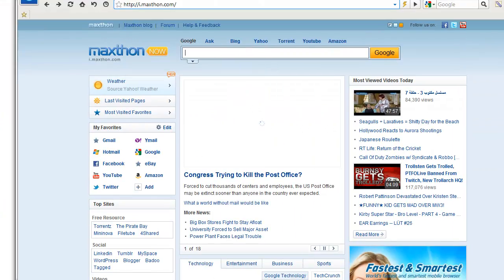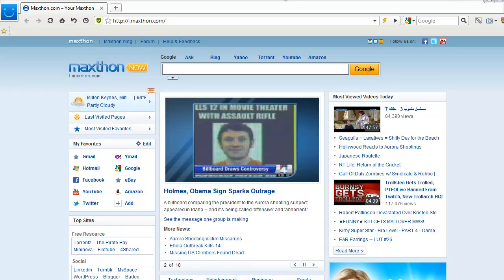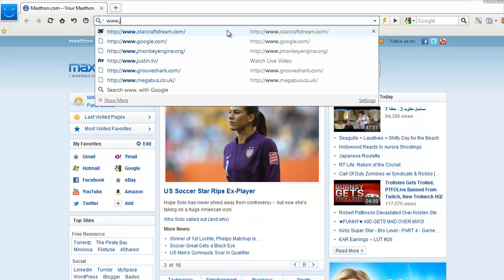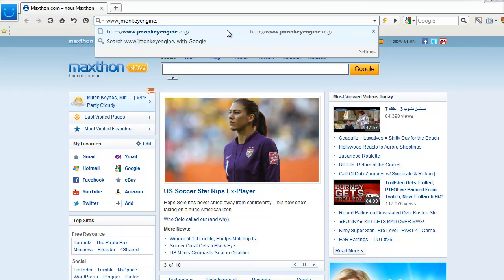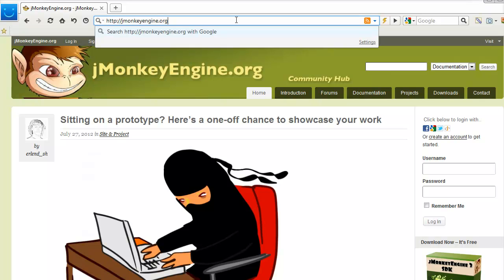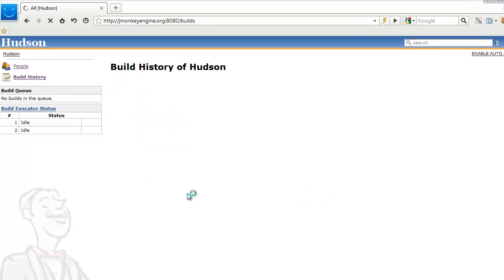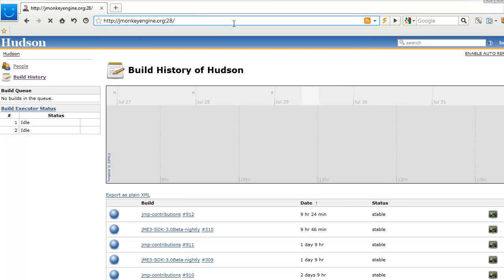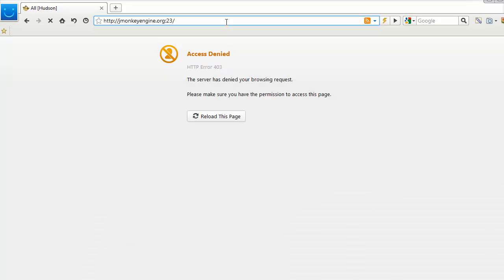[jME Tutorial 3-3] Introduction to the web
A video tutorial introducing how the world wide web (www) works